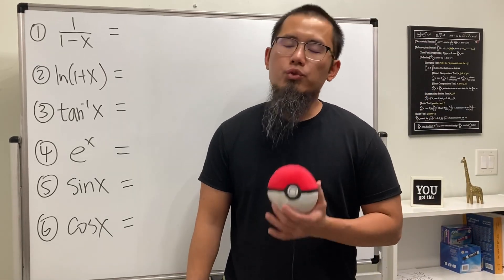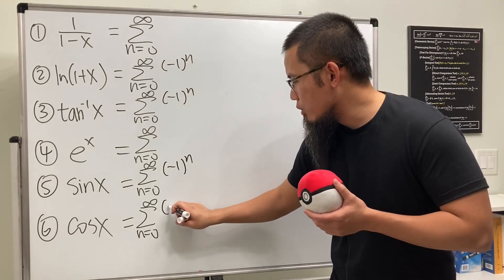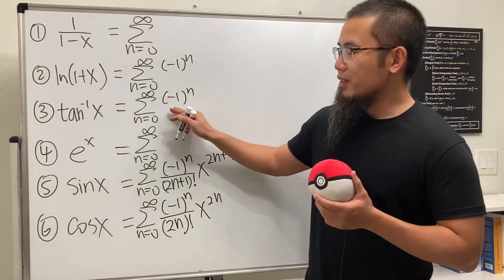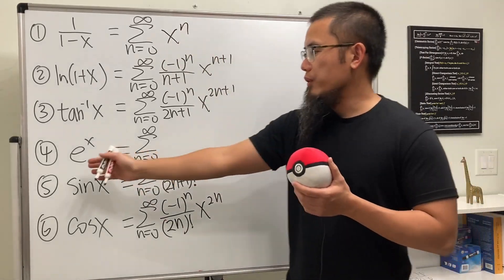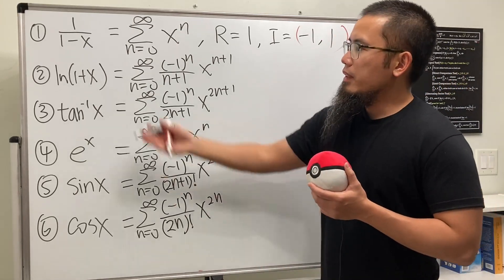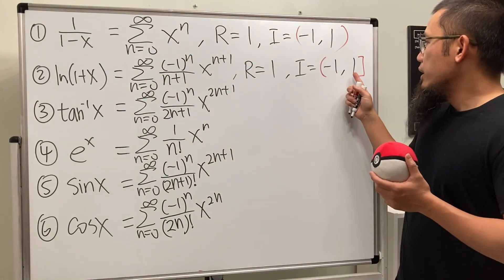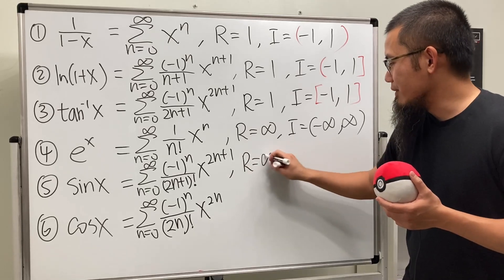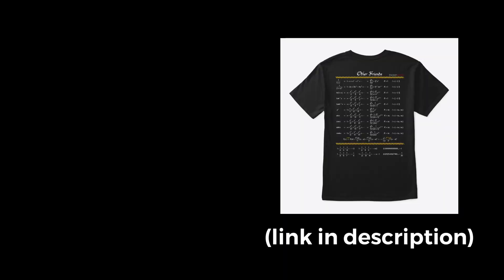How to quickly remember the Maclaurin series for 1/(1-x), ln(1+x), tan^-1(x), e^x, sin(x), cos(x)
Here are my tips for remembering the power series of 1/(1-x), ln(1+x), tan^-1(x), e^x, sin(x), and cos(x). These are all series from n=0 to infinity. And ln(1+x), tan^-1(x), sin(x), and cos(x) are alternating. Then we can use the even and odd properties of the functions. I will also talk about their radius of convergence and interval of convergence. These are common functions that you should know for your Calculus 2 class.